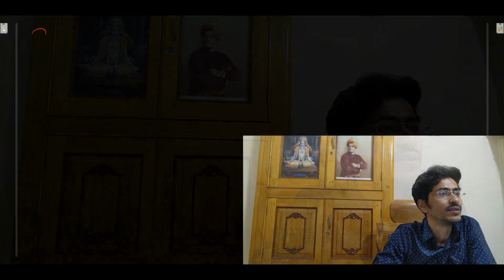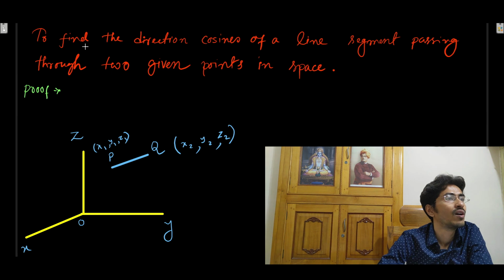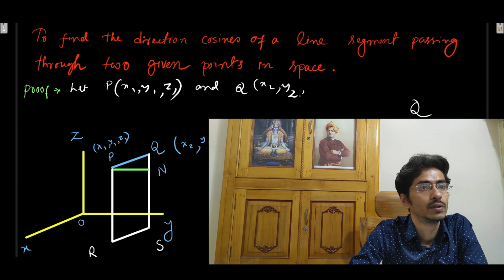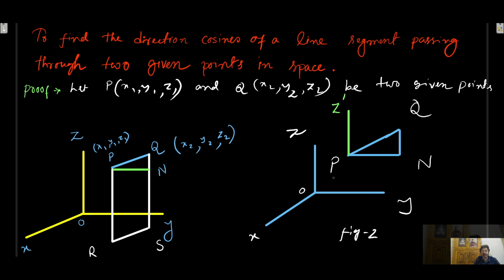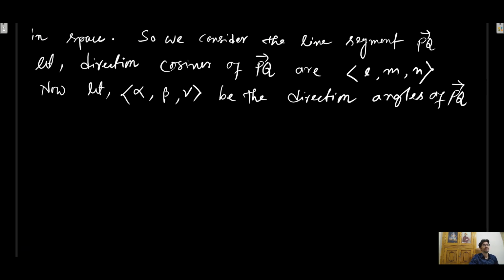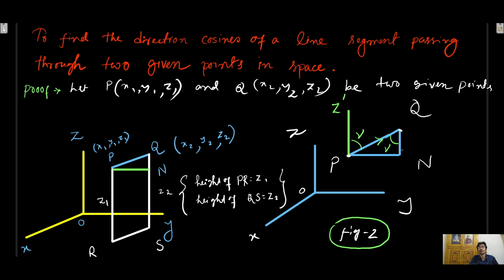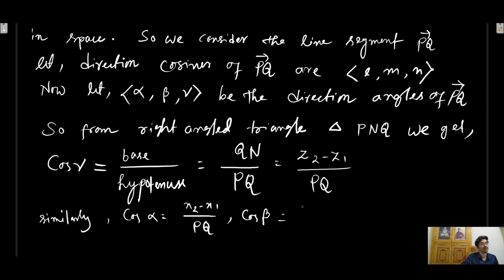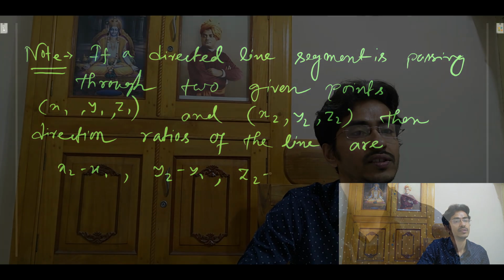NCERT MATHEMATICS CLASS 12 THREE DIMENSIONAL GEOMETRY 3D GEOMETRY LEC 4 @CBSE BOARD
NCERT MATHEMATICS CLASS 12 THREE DIMENSIONAL GEOMETRY 3D GEOMETRY CBSE BOARD LEC 4
In this video I have explained the concepts of # 3D GEOMETRY of # NCERT # CLASS 12 # MATH of cbse board .

I have followed the textbook ncert mathematics class 12 cbse board
I have proved # direction cosines of a line passing through two points , in this video.

@ssdcapsules ssd capsules